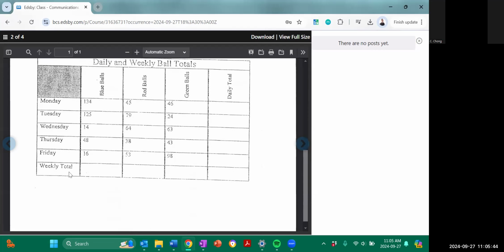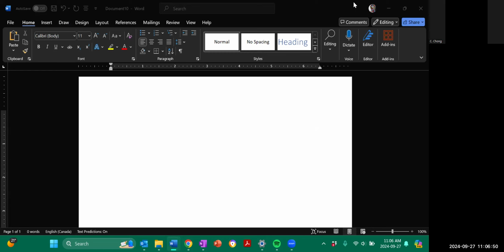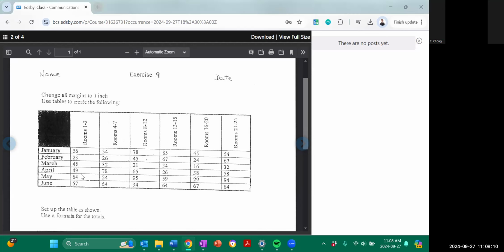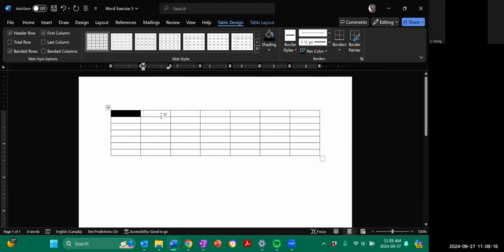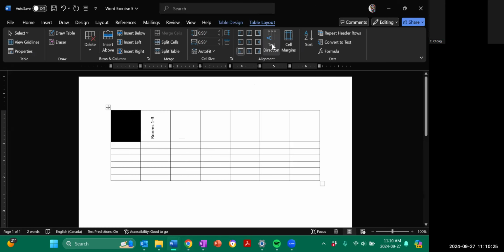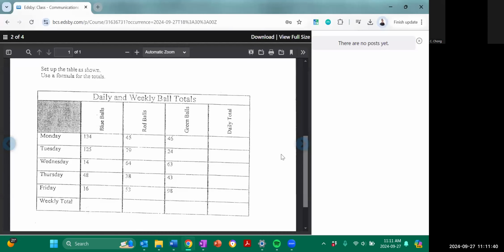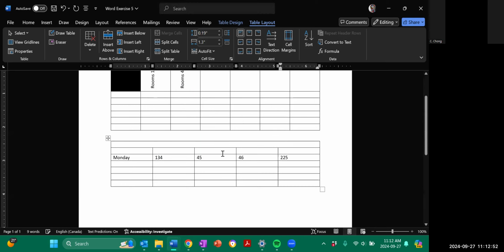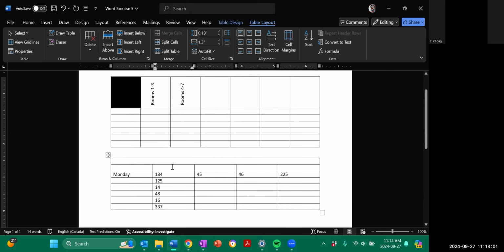Word Exercise 5